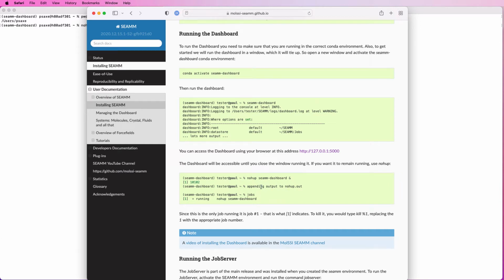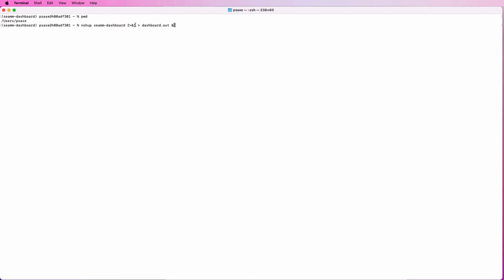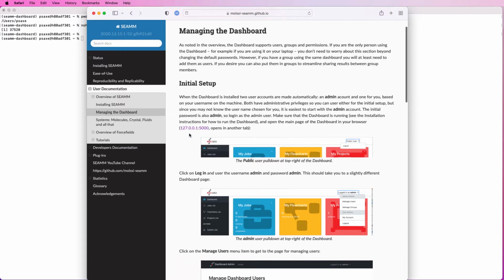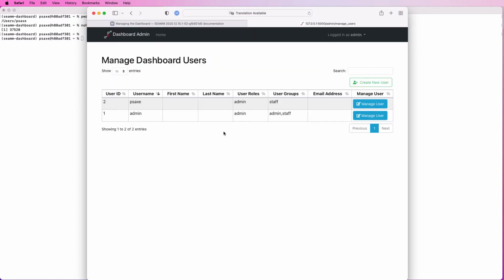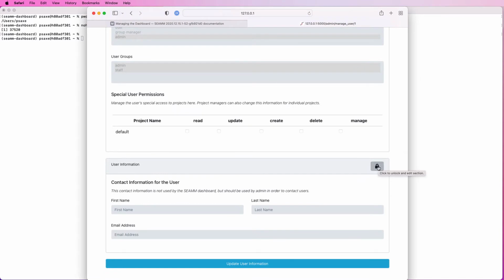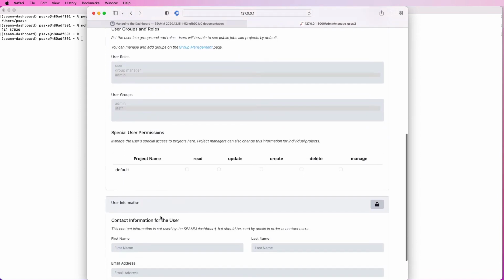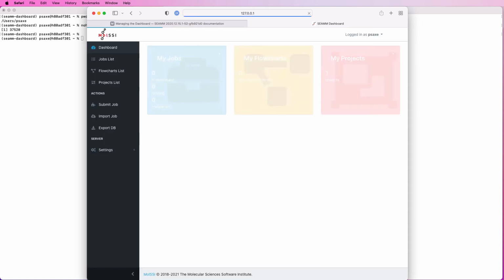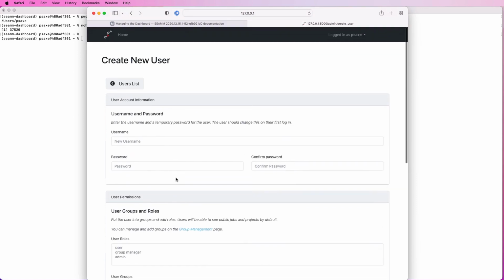Setting up the dashboard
Setting initial passwords to protect the Dashboard.